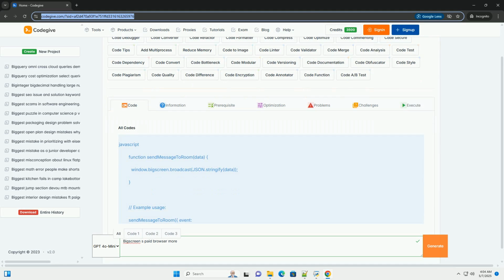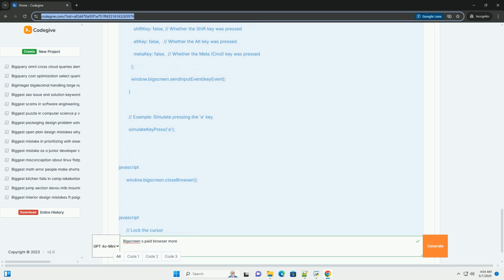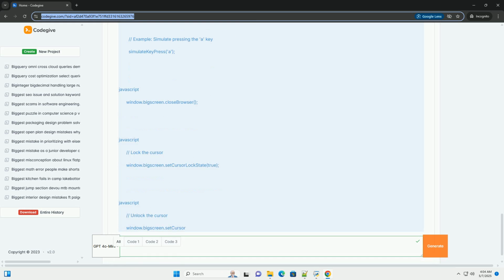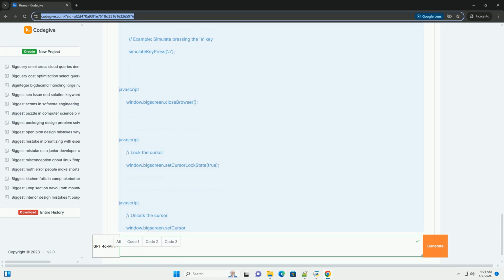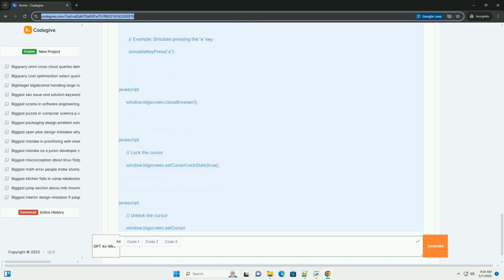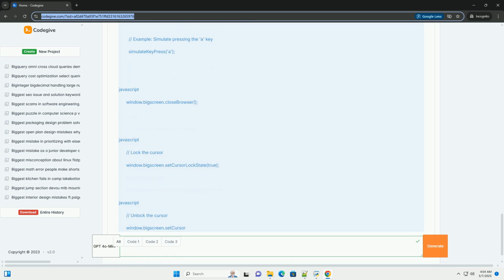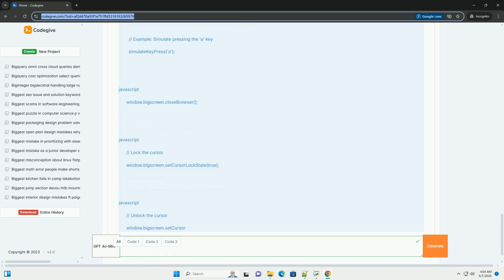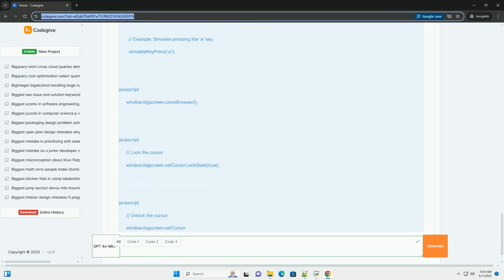Bigscreen s paid browser more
okay, let's dive deep into bigscreen's paid browser functionality, specifically focusing on how to enhance your bigscreen experiences using its javascript api and code examples.  this guide will cover everything from understanding the basics to more advanced usage scenarios.

**understanding bigscreen's browser**

bigscreen is a social vr platform that allows you to share your computer screen and interact with others in a virtual environment.  the built-in browser within bigscreen is powered by chromium and supports standard web technologies like html, css, and javascript.  while you can simply browse the web within bigscreen, the real power comes from the ability to use the javascript api to control and interact with the browser window programmatically.

**why use the bigscreen browser api?**

*   **immersive experiences:** create more engaging and interactive vr experiences by directly manipulating the browser's content and behavior.
*   **custom controls:**  add custom buttons, overlays, and other ui elements to the browser window to provide tailored controls within vr.
*   **data synchronization:** synchronize data between your external applications and the bigscreen browser, allowing for real-time collaboration and shared experiences.
*   **advanced interactions:** implement features like spatial audio, custom avatars, and interactive 3d elements within the browser window.

**accessing the bigscreen browser api**

the bigscreen browser api is accessed through the `window.bigscreen` object.  this object is injected into the context of the browser window within bigscreen when you are using the paid browser more functionality.

**important notes:**

*   **paid feature:** the full functionality of the bigscreen browser api, including advanced features like remote control and data synchronization, is typically available with a paid subscription (browser more).  check the bigscreen website for the most up-to-date pricing and feature details.
*   **context:**  the jav ...

Bigscreen
 paid browser
 virtual reality
 immersive experience
 online privacy
 secure browsing
 VR technology
 digital entertainment
 multiplayer environments
 social interaction
 content streaming
 user-friendly interface
 cross-platform compatibility
 gaming integration
 virtual spaces